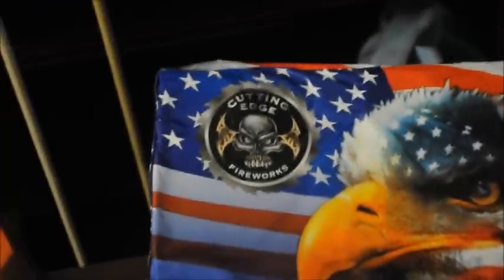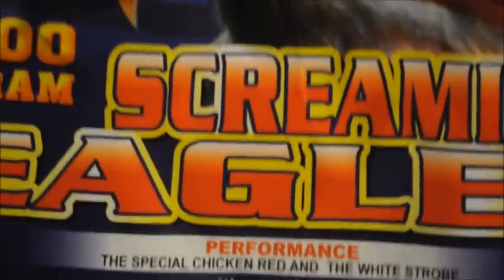Another Firework Stash Update Part 2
here is the other part